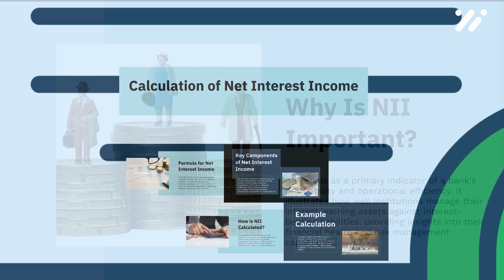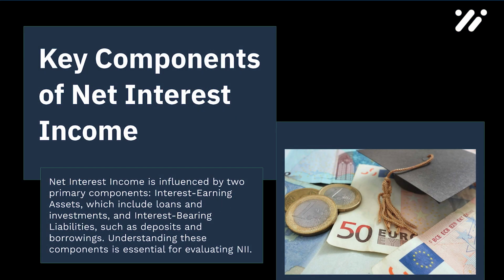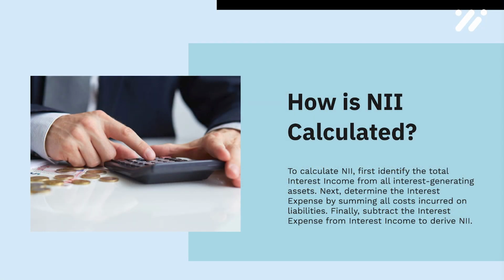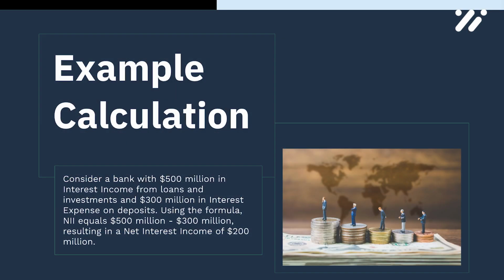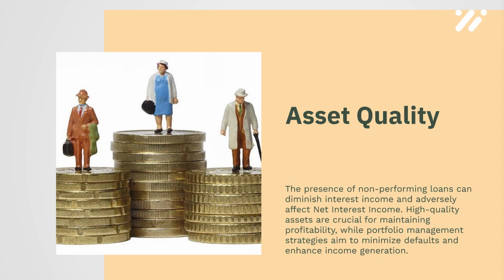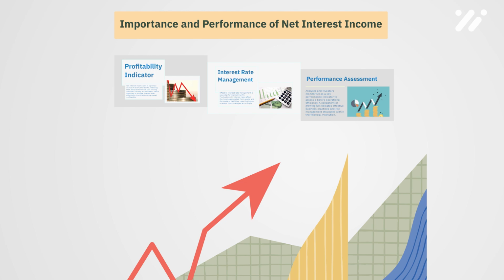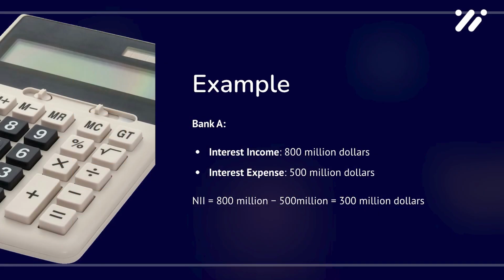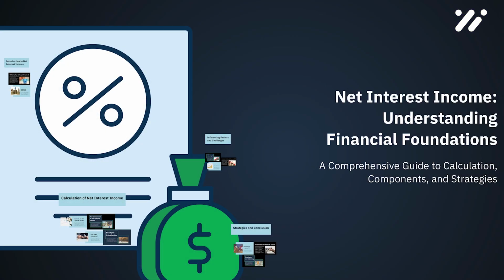Net Interest Income - What It Is & How It's Calculated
Learn everything you need to know about Net Interest Income in this comprehensive video. Discover what it is, why it's essential in the financial world, and how to calculate it with real-world examples. Whether you're a student, a finance enthusiast, or a professional, this guide will help you understand the fundamentals of Net Interest Income and its significance in banking and financial analysis. Don't miss the breakdown of the formula, step-by-step calculations, and practical tips to apply this knowledge in your financial journey.

TIMESTAMP
00:00:00 - Introduction to Net Interest Income
00:01:03 - Components and Calculation of Net Interest Income
00:02:16 - Factors Influencing Net Interest Income